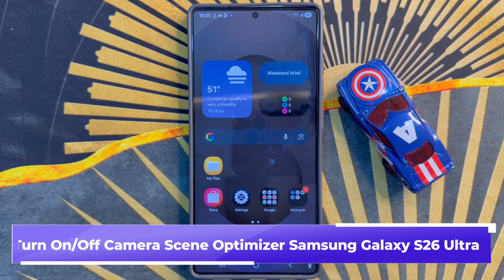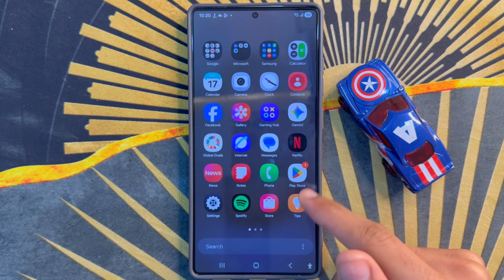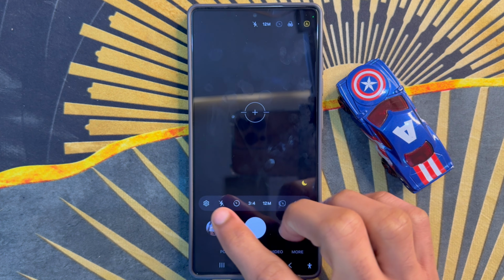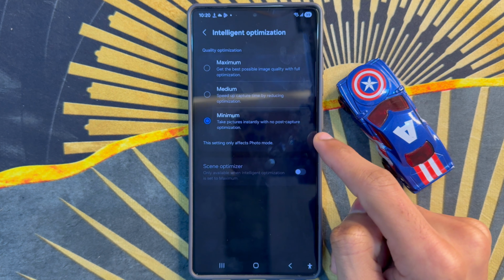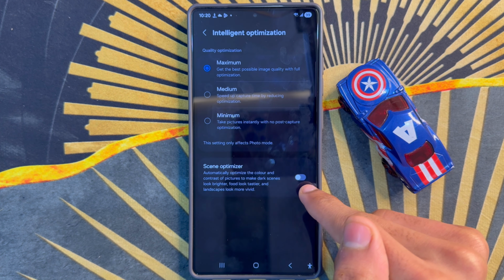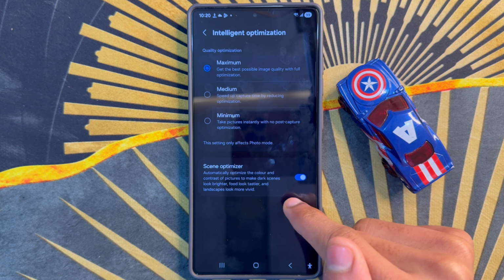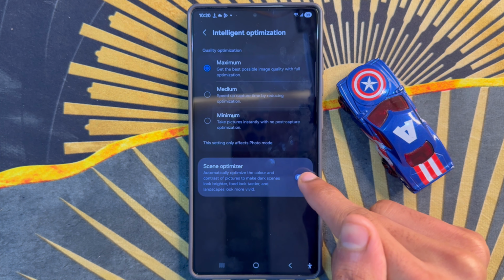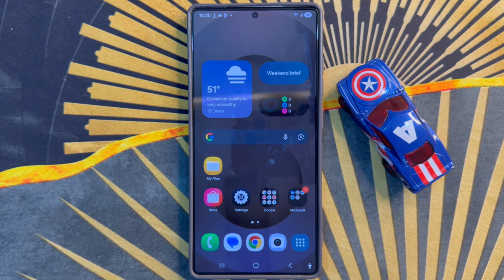How to Turn On/Off Camera Scene Optimizer Samsung Galaxy S26 Ultra